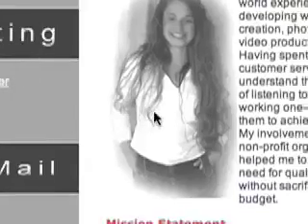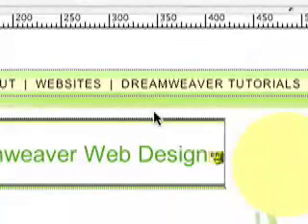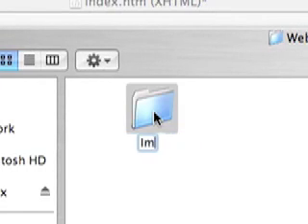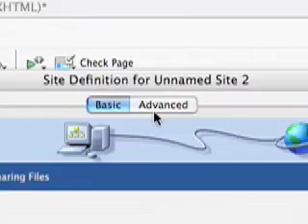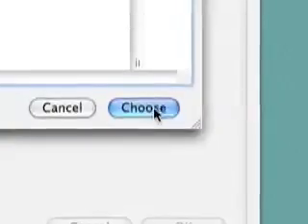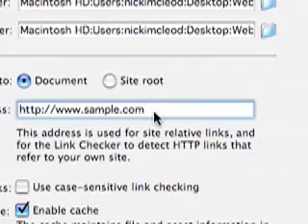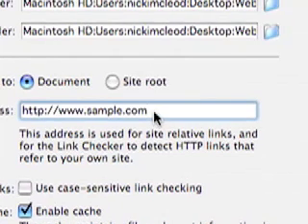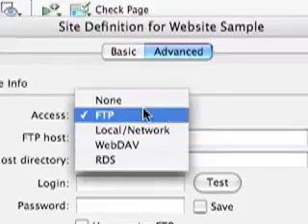Dreamweaver Tutorial - Site Definition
A very basic tutorial that will show you how to define your site in Dreamweaver. Questions can be on Photoshop, Dreamweaver, Flash, HTML, CSS... For one-on-one training please